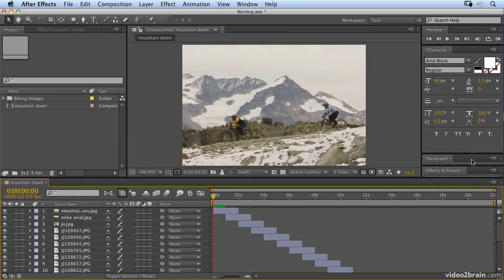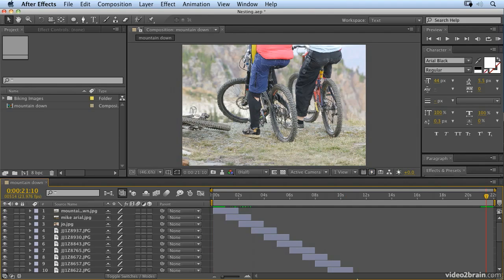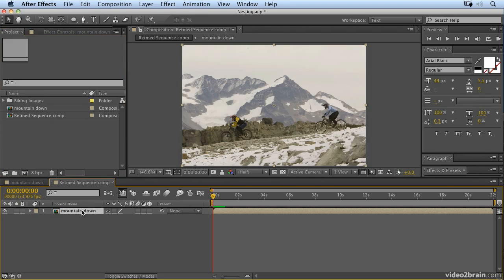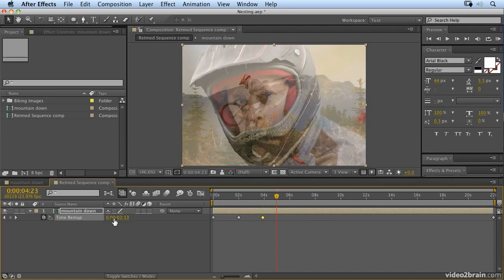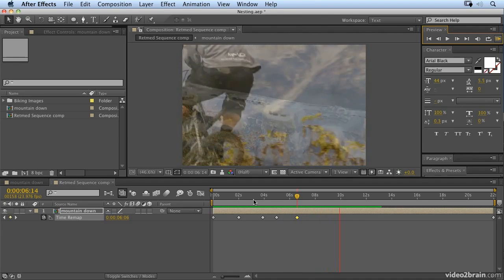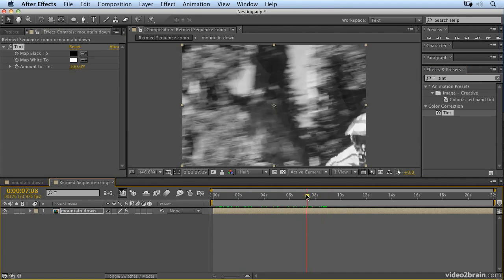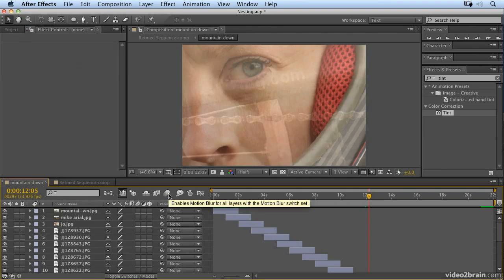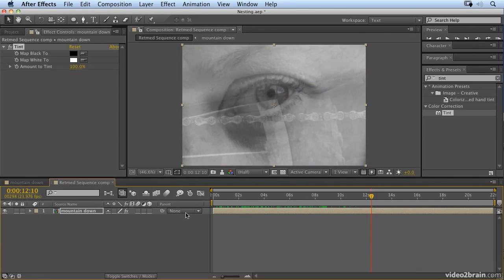13 01 v2b AfterEffectsCS6